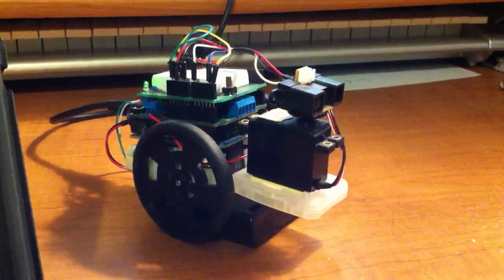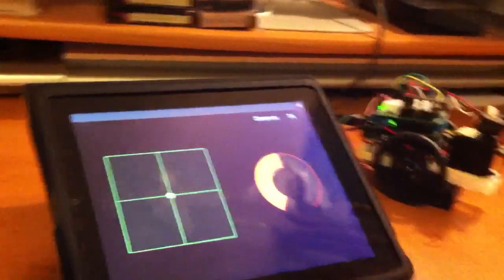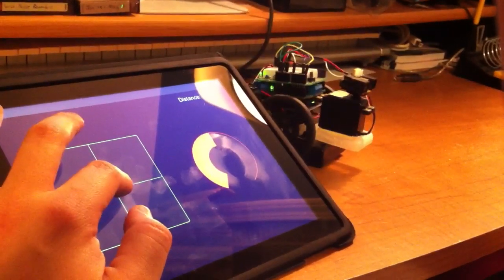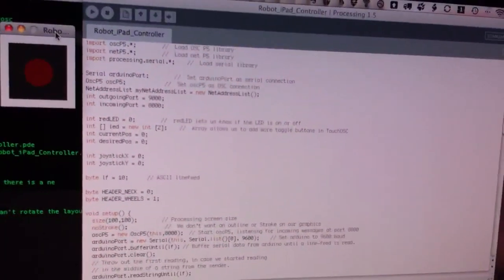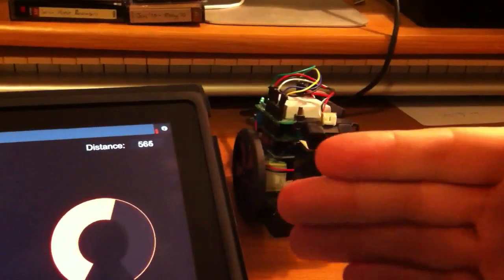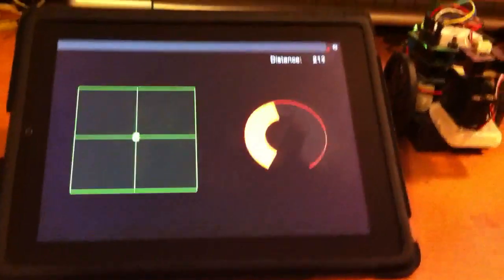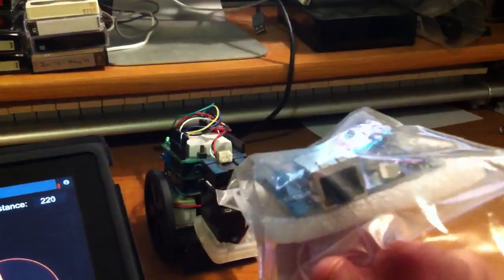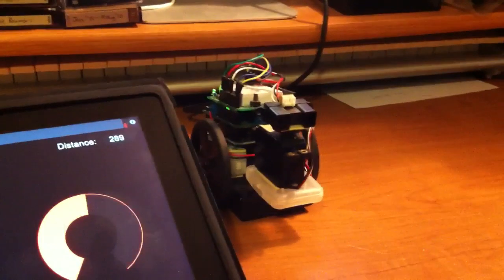Arduino robot + iPad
My Robbie robot controlled via my iPad.